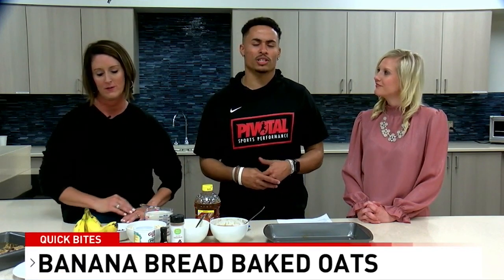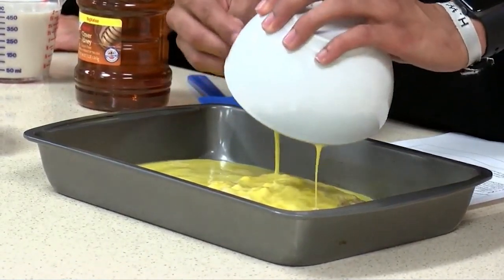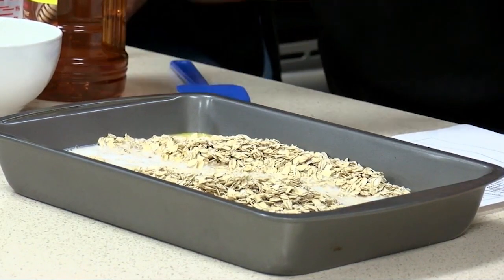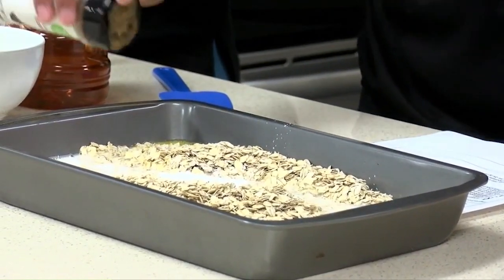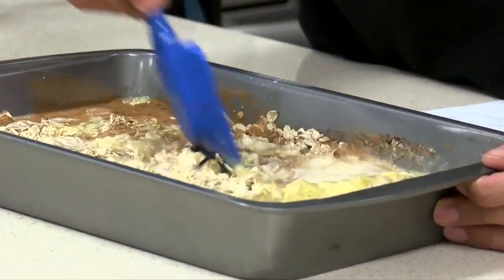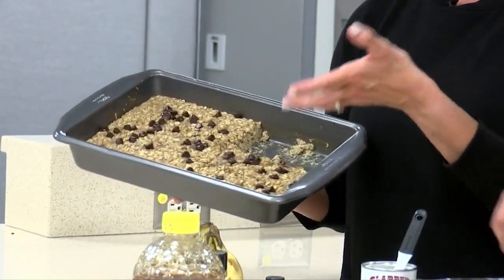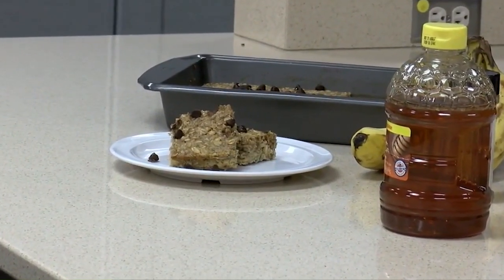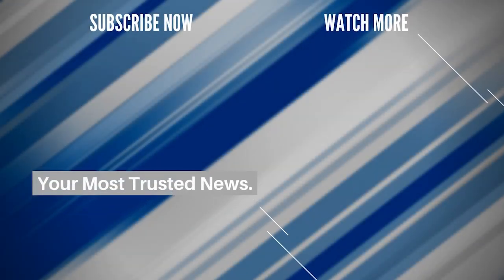Quick Bites: Banana Bread Baked Oats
We are featuring a healthy recipe by UNK student Jaren Whitehead in this week's Quick Bites.

Follow Meteorologist Tim Reith!